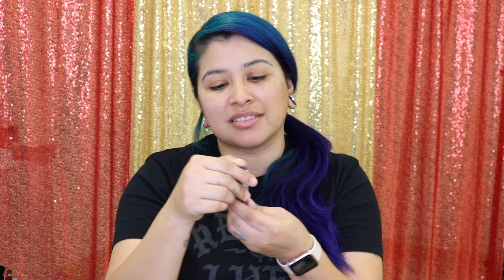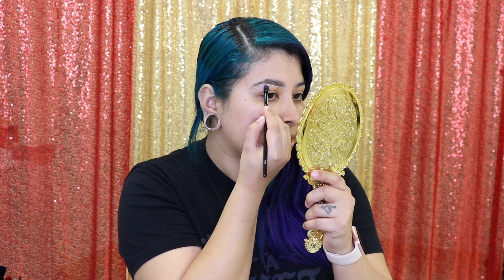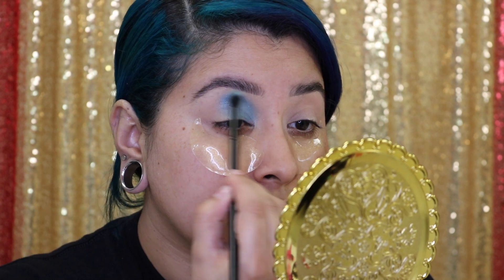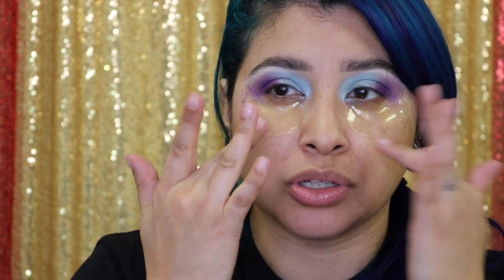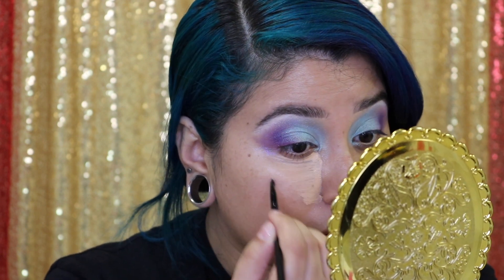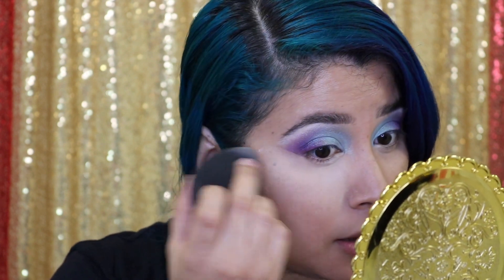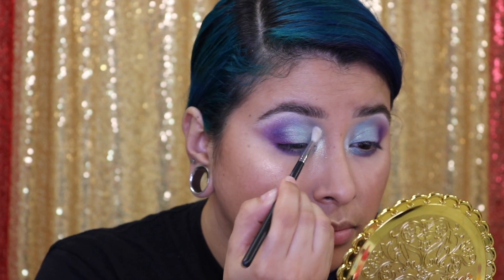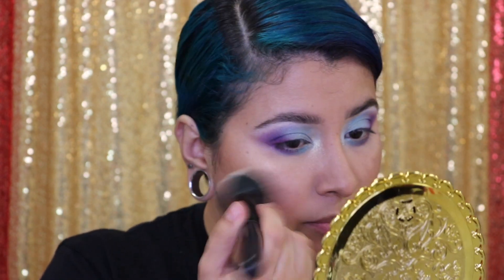Blue + Purple Shimmer Makeup... Haaiii! ITS BEEN FOREVERRR!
Haiiii Babes! It's been forever! I got some motivation to record a video and here it isss! I hope you enjoy it. Let me know what other kind of videos or looks you would want to see. k. Byyyeee. 😘